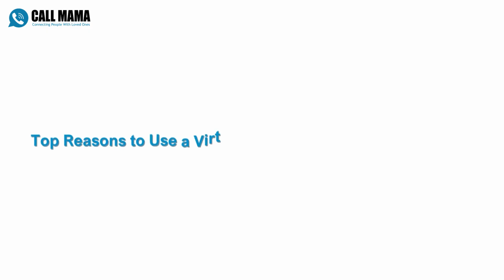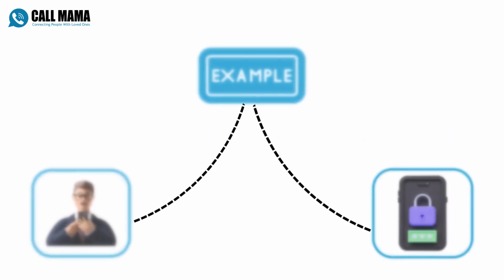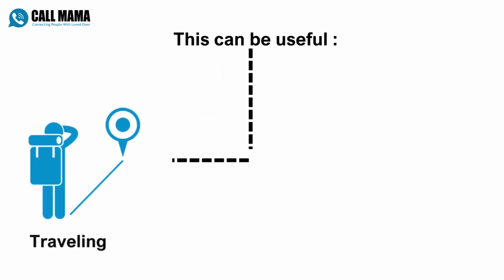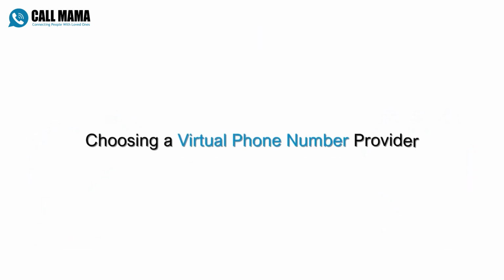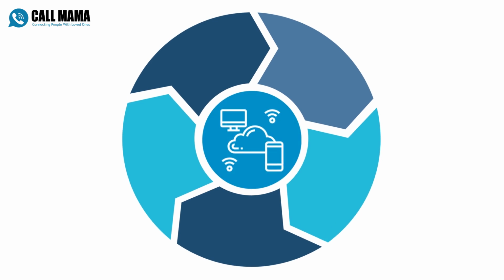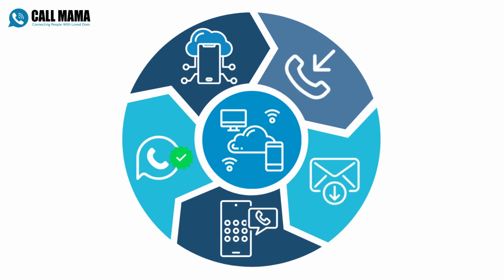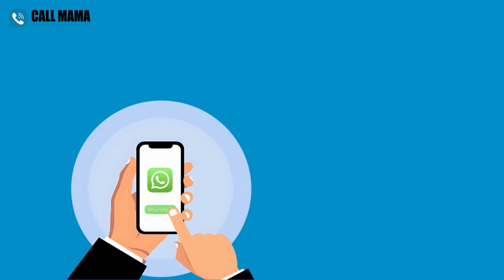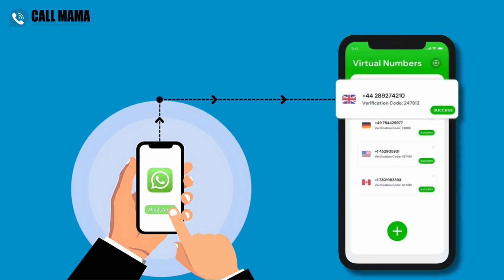Use a Virtual Phone Number with WhatsApp | Callmama Explains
Learn how to effectively use a virtual phone number with WhatsApp for enhanced privacy and convenience. Callmama guides you through the benefits of using a virtual number, including global accessibility and security features. Discover step-by-step instructions on setting up and managing a virtual number for WhatsApp. Whether for personal use or business communication, understanding this technology can revolutionize your messaging experience.